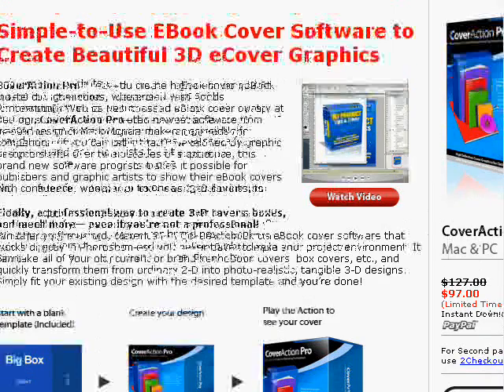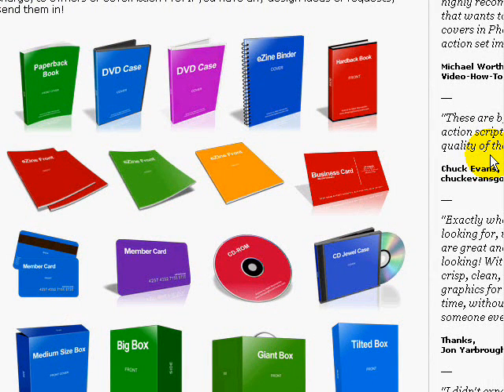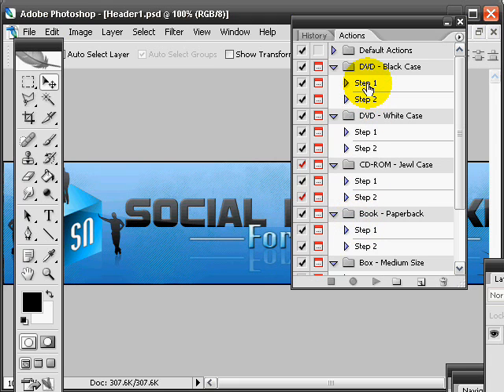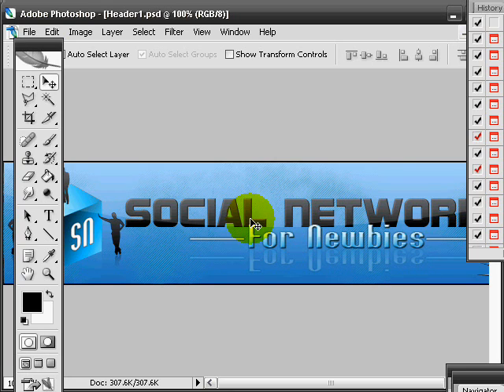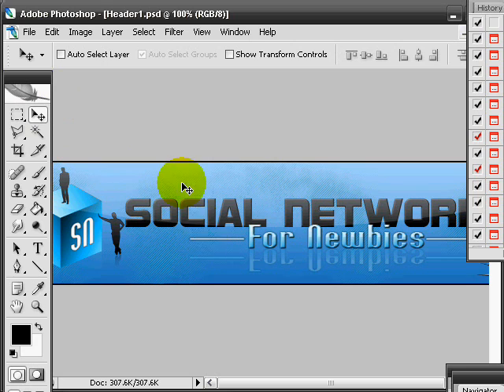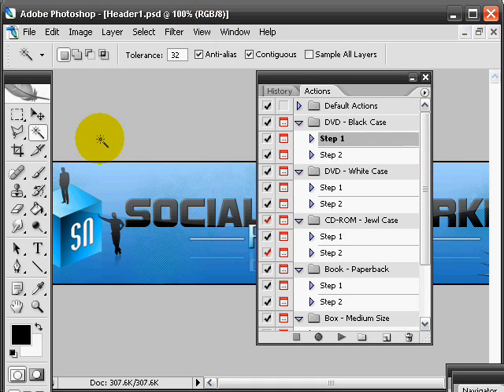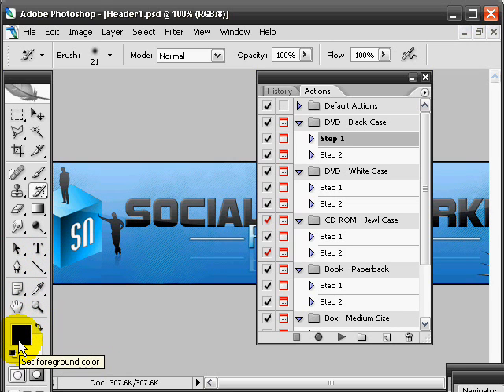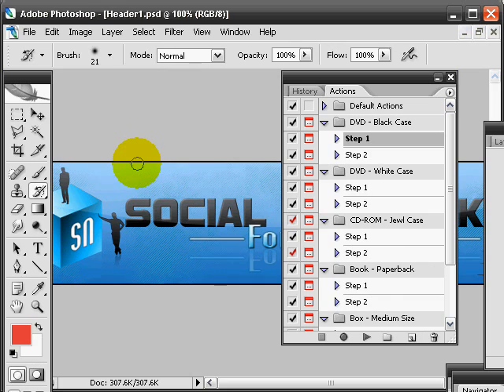Learn Adobe Photoshop